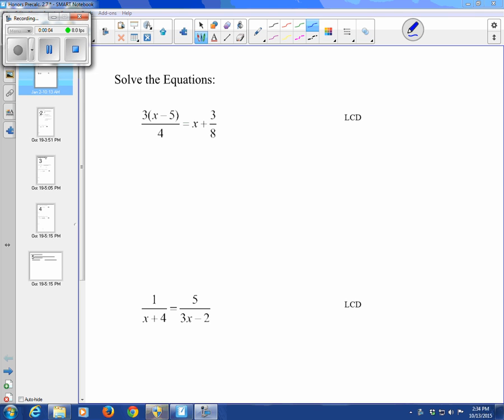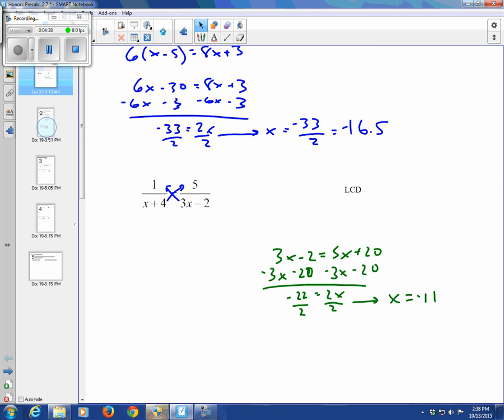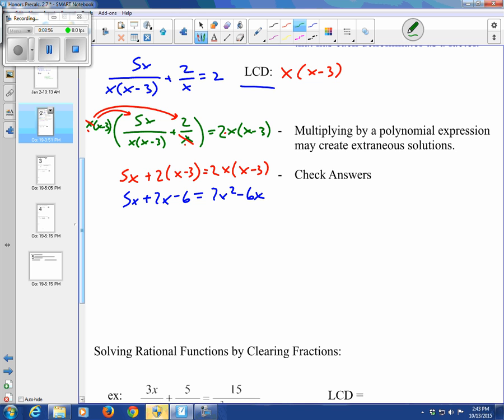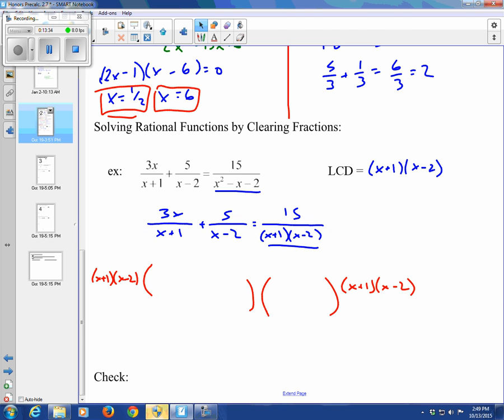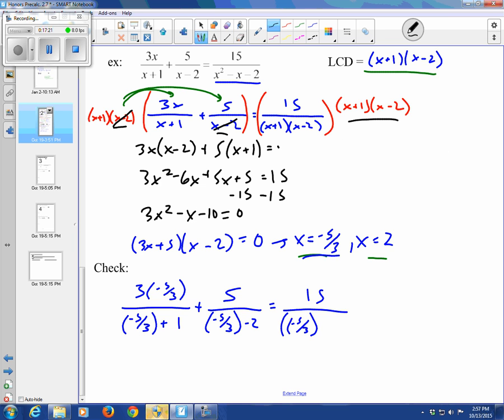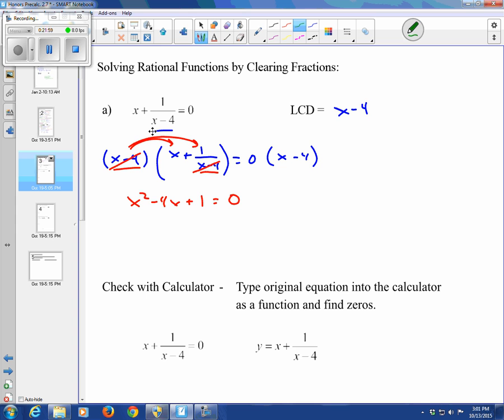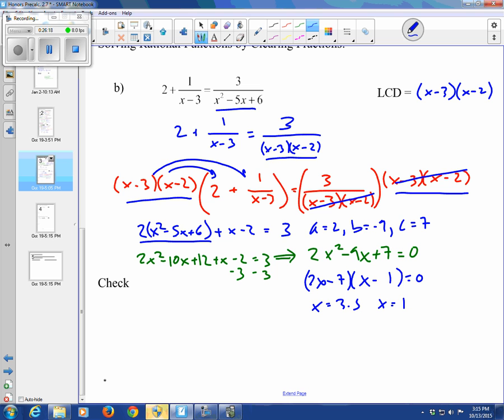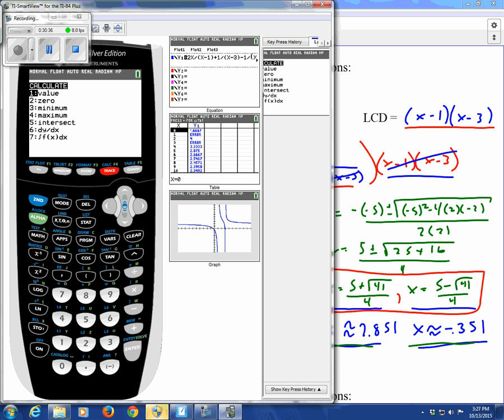Honors Pre Calc 2.7 (Rational Equations)